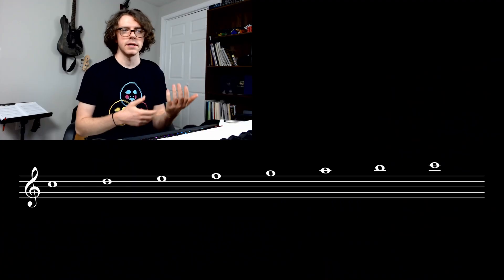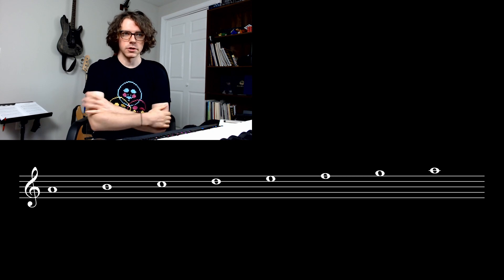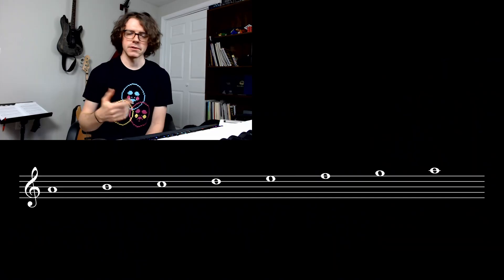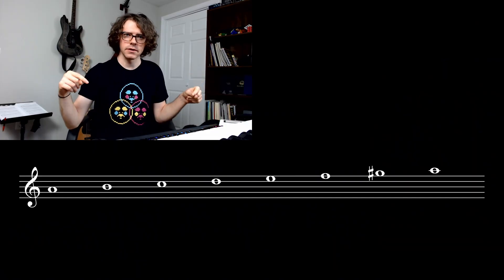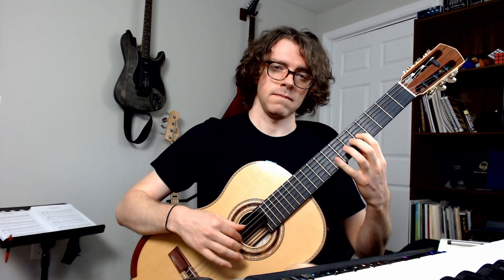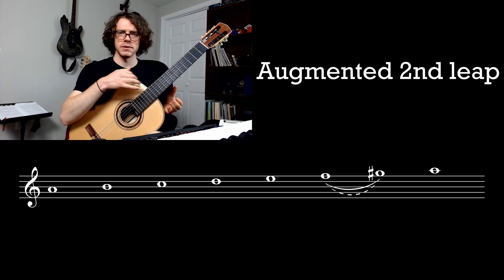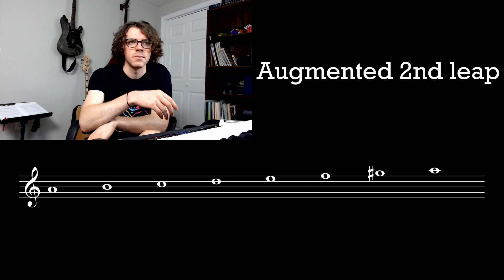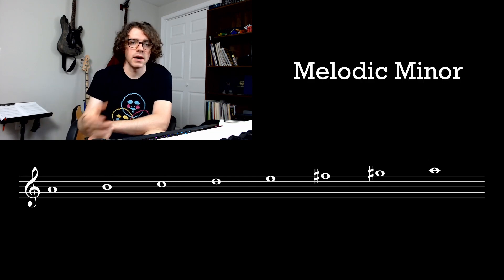What's with all the minor scales?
What are the differences between natural minor, harmonic minor, and melodic minor? And how do you use them?